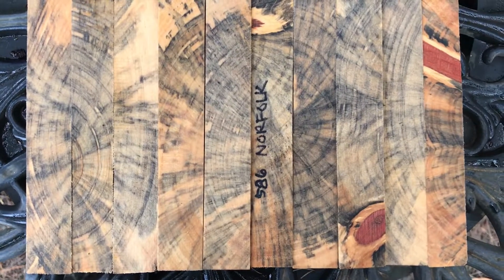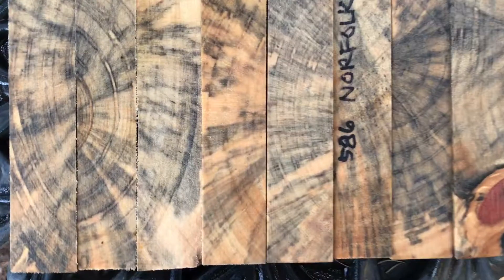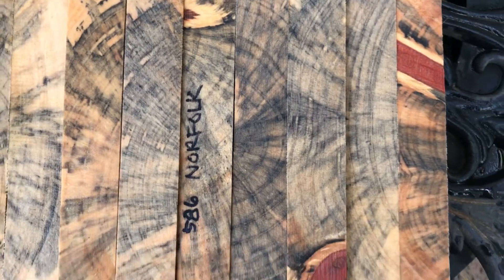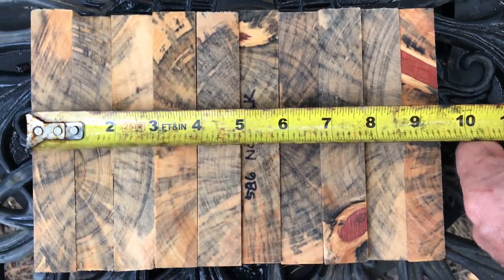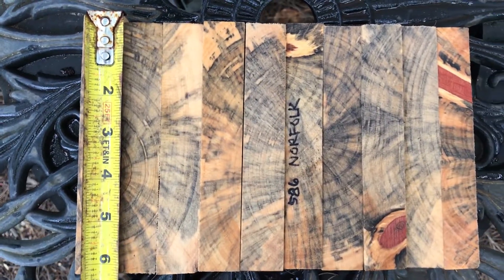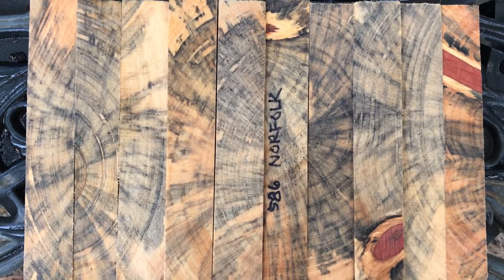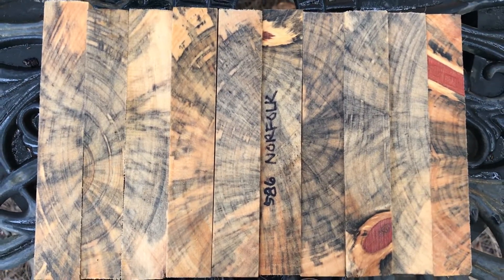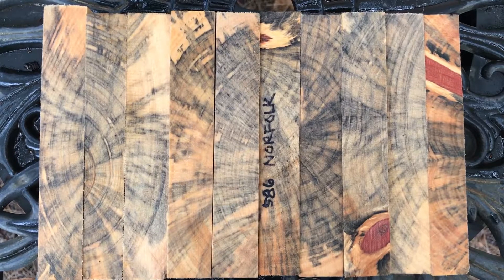Hawaiian Spalted Norfolk Pine Pen Blanks Joelhawaiian eBay Auction 586